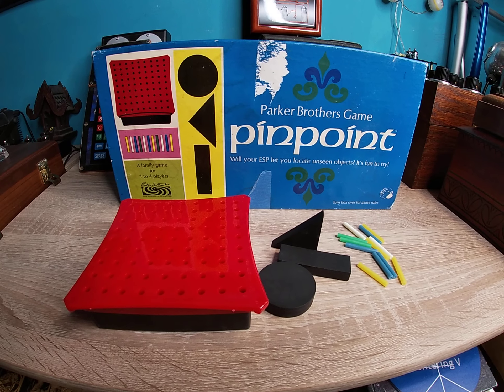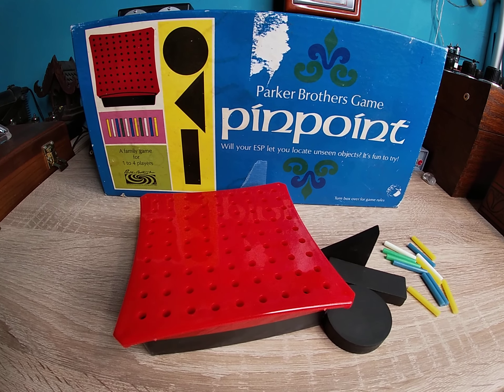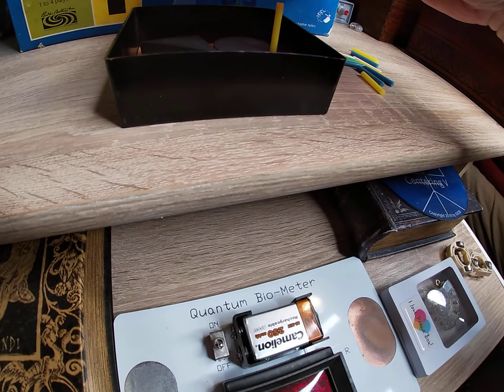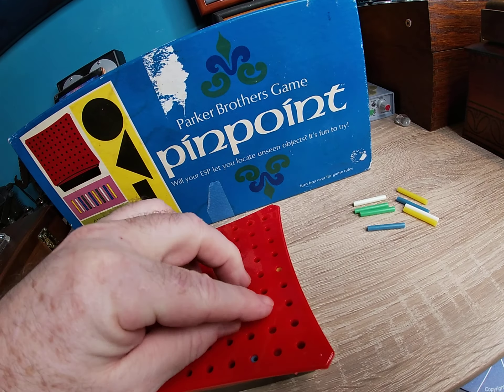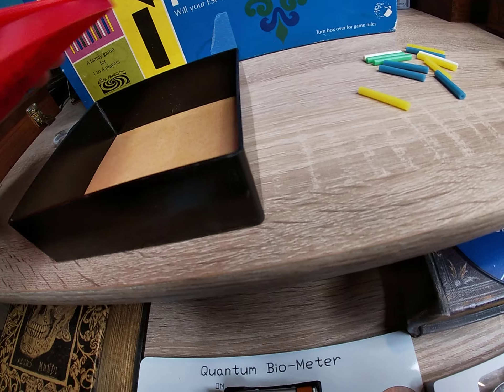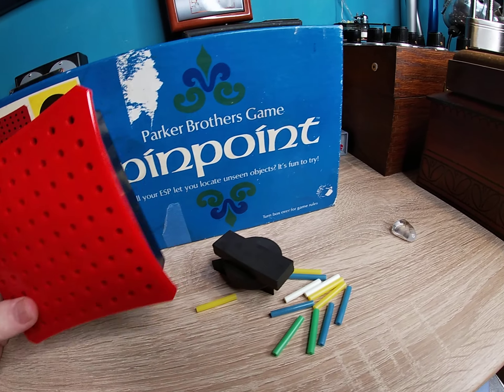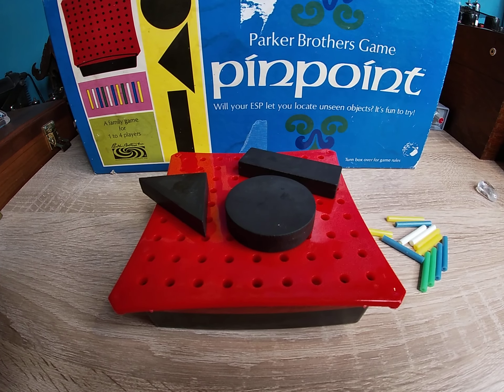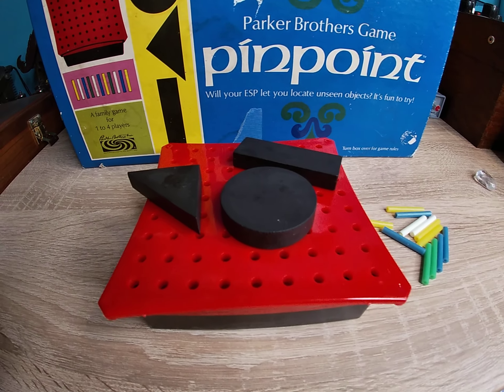PSYCHIC LOCATION GAME - PINPOINT..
Remote viewing psychic training tool. See it in detail with ways of using it. Vintage tool everyone should use.